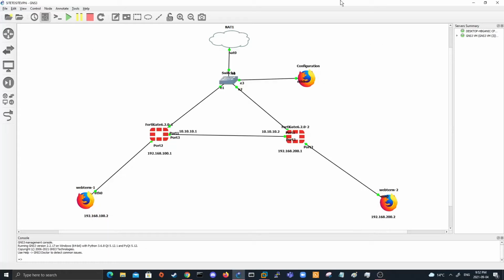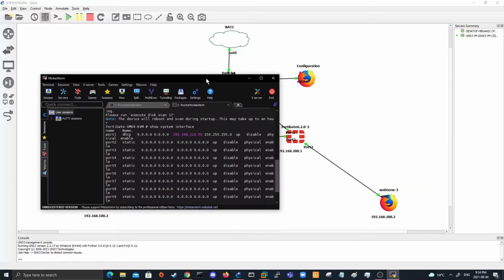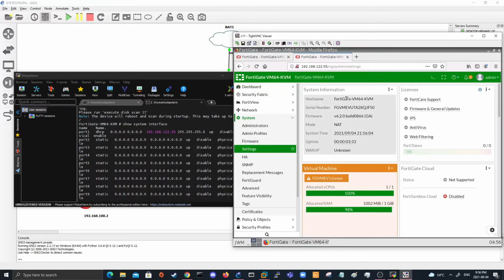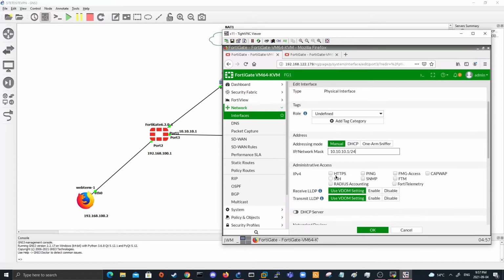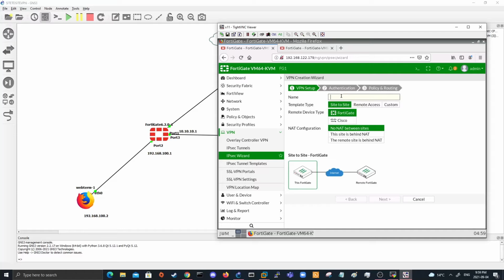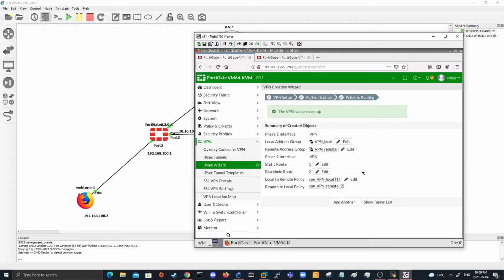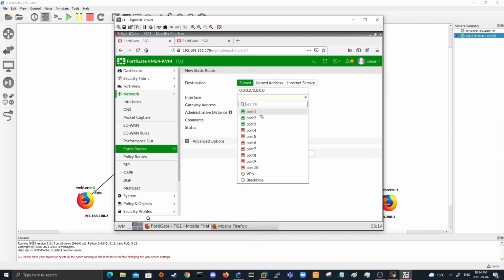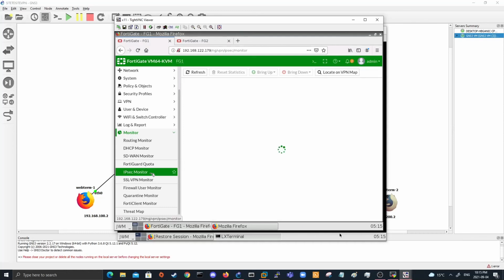FortiGate Firewall: Site to Site VPN configuration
How to configure a site to site VPN with a FortiGate firewall.